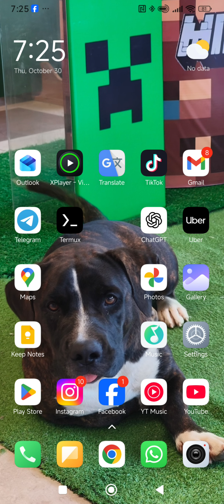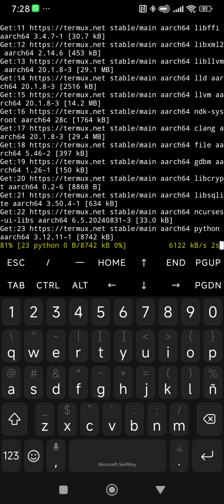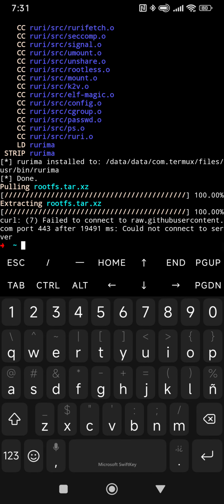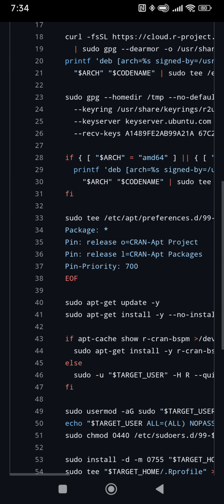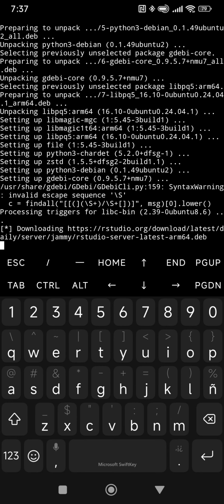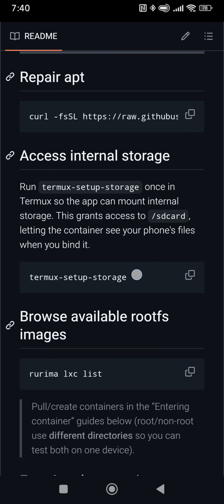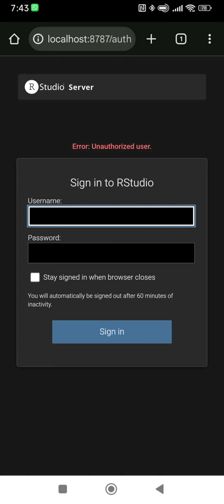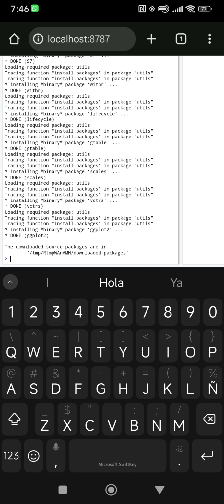Install Rstudio on Android (New version)